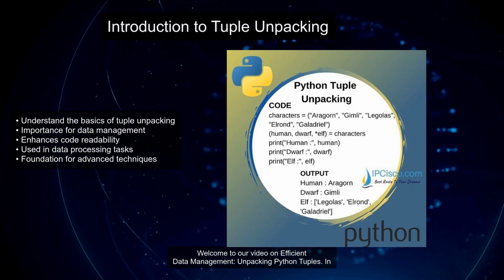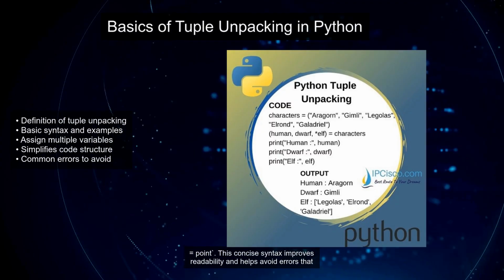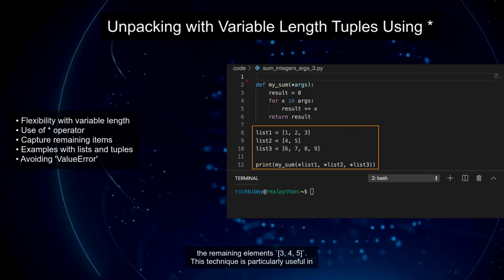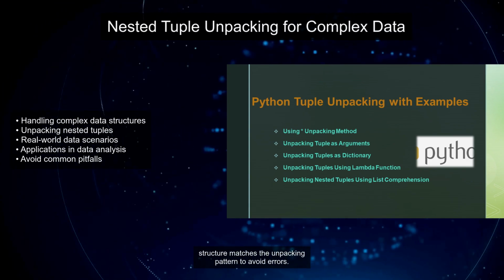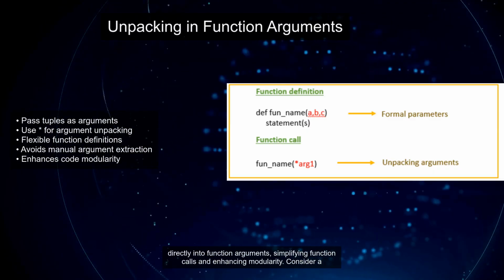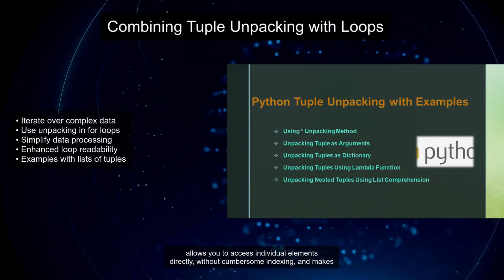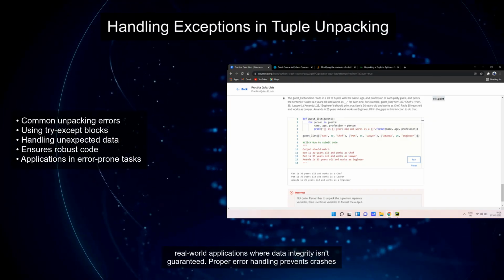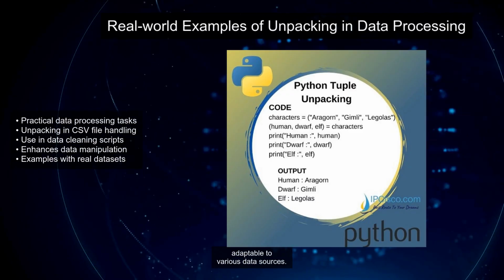Efficient Data Management Unpacking Python Tuples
**🚀 Ready to Revolutionize Your Data Management Skills?** Discover how Python tuples can be your secret weapon for efficient coding and data handling. Let's dive into the world of tuple unpacking and transform your programming approach! 🤖⚡

**Unlock the Secrets of Tuple Unpacking**: In this video, we explore advanced techniques for improving code efficiency and readability through Python tuple unpacking. Perfect for AI and tech enthusiasts eager to enhance their coding toolkit.

✨ **Introduction to Tuple Unpacking**: Grasp the basics and understand its importance in data management.
⚡ **Basics of Tuple Unpacking in Python**: Learn the syntax, common errors, and how to assign multiple variables efficiently.
🔥 **Unpacking with Variable Length Tuples Using ***: Discover the flexibility of using * to manage variable lengths and avoid errors.
🛠️ **Nested Tuple Unpacking for Complex Data**: Handle complex data structures and real-world applications seamlessly.
🎯 **Swapping Variables with Tuple Unpacking**: Simplify your code with efficient one-liner syntax.
📌 **Unpacking in Function Arguments**: Enhance modularity with flexible function definitions.
✨ **Combining Tuple Unpacking with Loops**: Improve data processing and readability in loops.
⚠ **Handling Exceptions in Tuple Unpacking**: Ensure robust code with error management techniques.
🚀 **Real-world Examples of Unpacking in Data Processing**: Apply your knowledge to practical data tasks.

This video is tailo